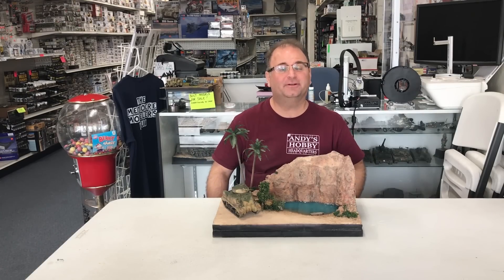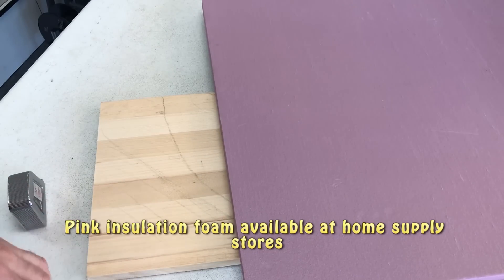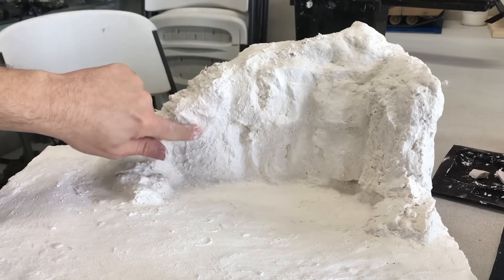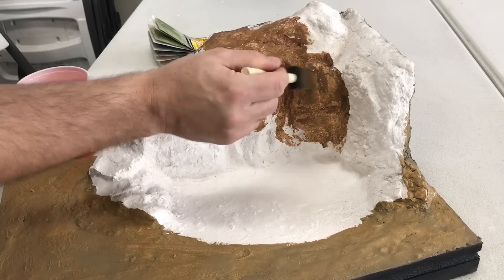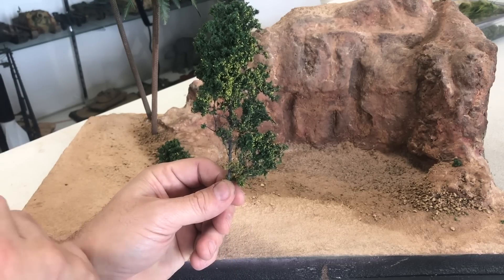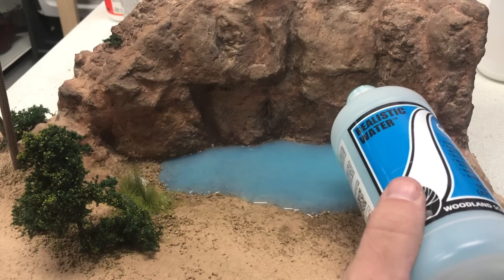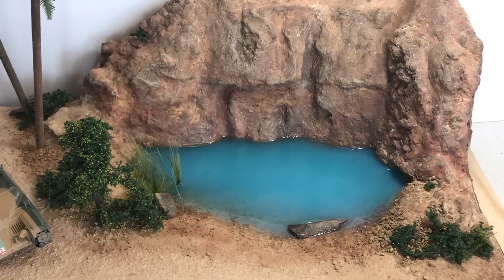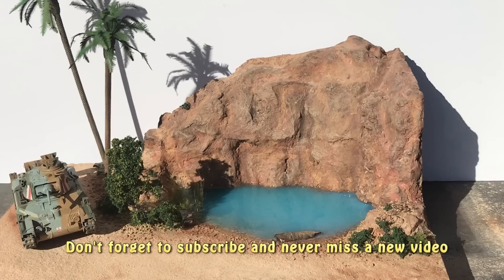Realistic Desert Oasis Diorama complete step by step building instructions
This is the complete step by step build of our realistic desert diorama